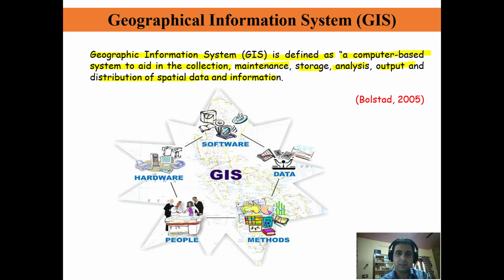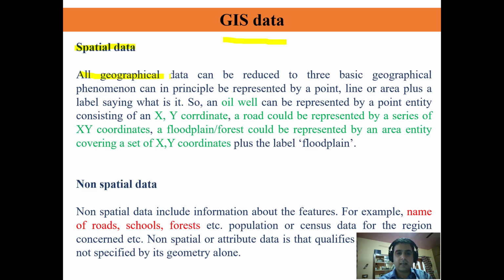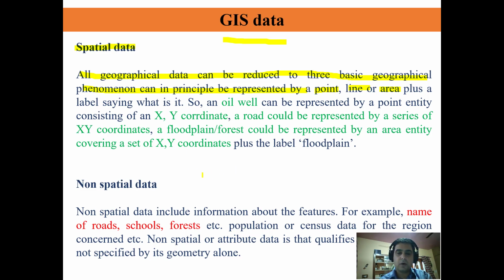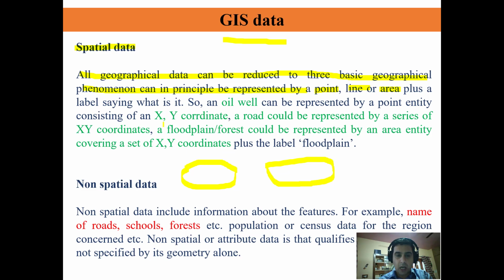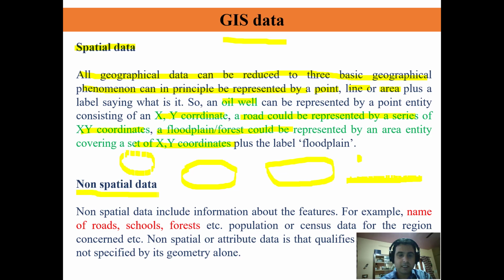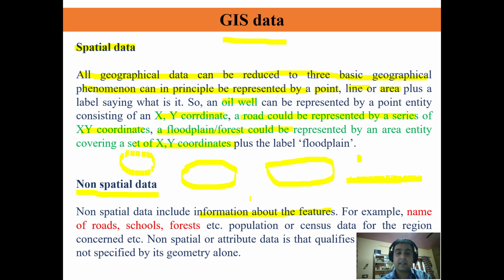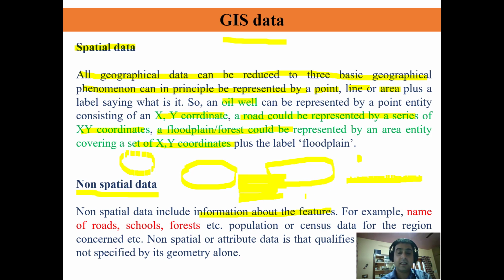Introduction to GIS